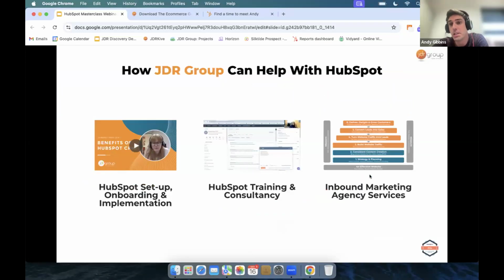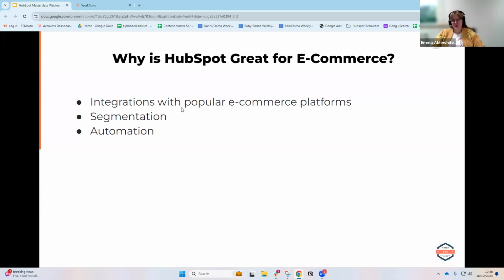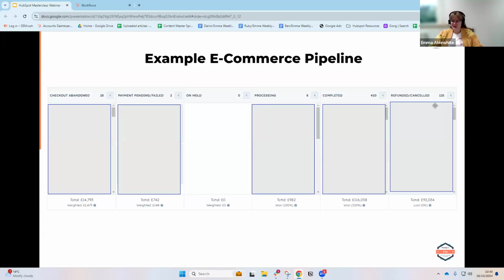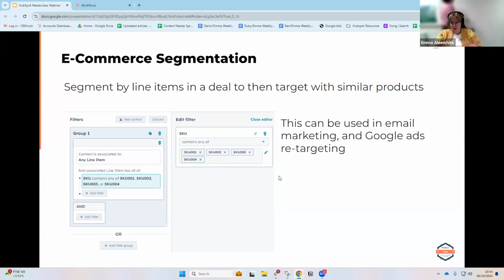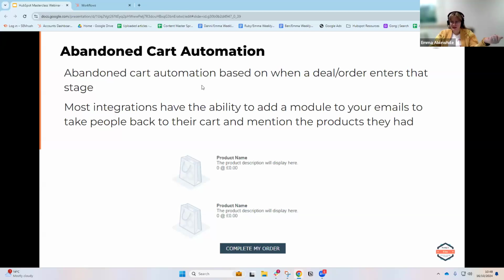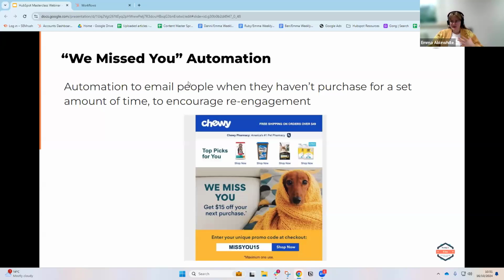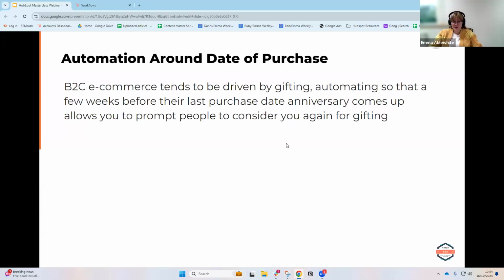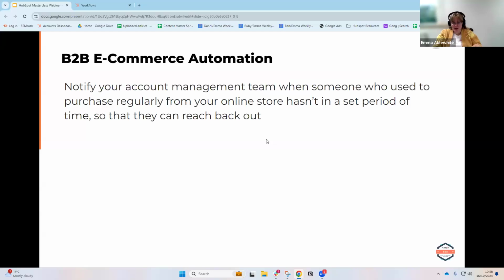Replay: How To Maximise Ecommerce Sales With HubSpot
HubSpot can help to maximise ecommerce sales .

In this webinar, we will cover:

- How to connect your online shop to HubSpot and track all online orders
- How to use automation for abandoned basket nurturing
- How to increase average basket values with up-selling and cross-selling

JDR Group are a digital marketing agency that specialise in helping business to business (B2B) companies to get more traffic to their websites, more leads, and more sales.